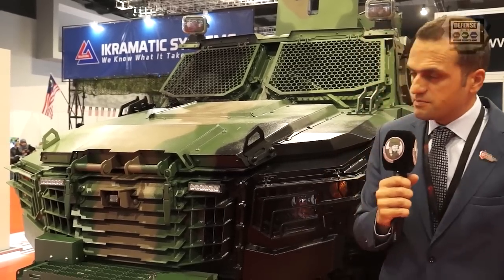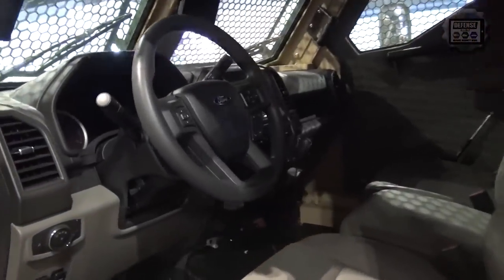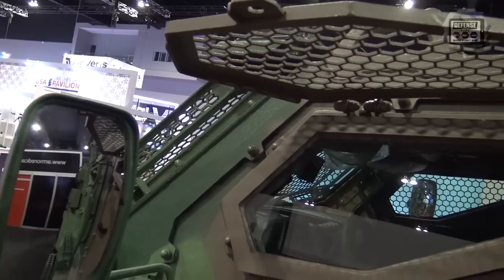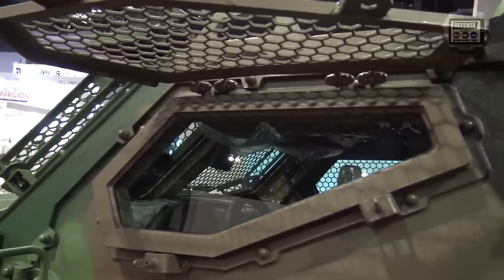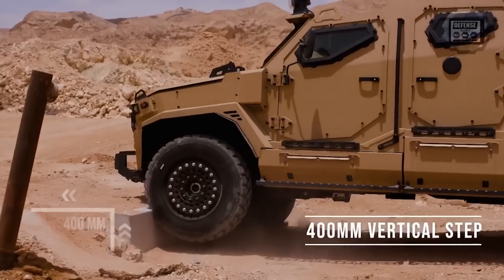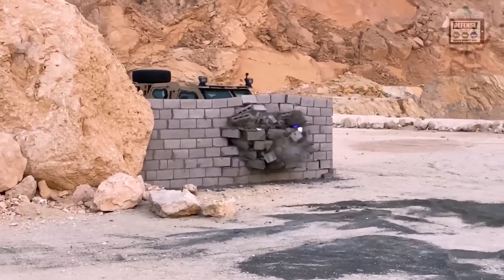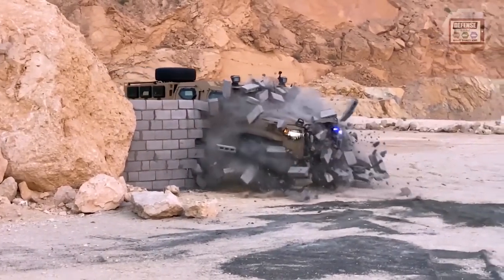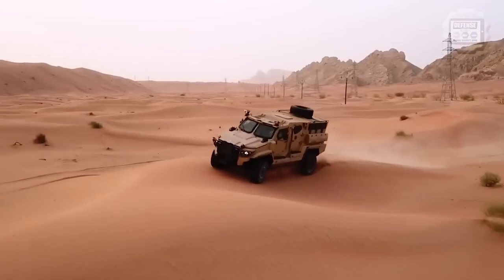Discover US BATT UMG 4x4 armored vehicle now in service with Ukrainian army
According to information published on Twitter Social Network, December 18, 2022, the Ukrainian armed forces received BATT UMG 4x4 armored vehicles designed by the company The Armored Group with its headquarters office in the United States. In the video, we can see Ukrainian soldiers using the BATT UMG in the city of Bakhmut, Donetsk oblast.